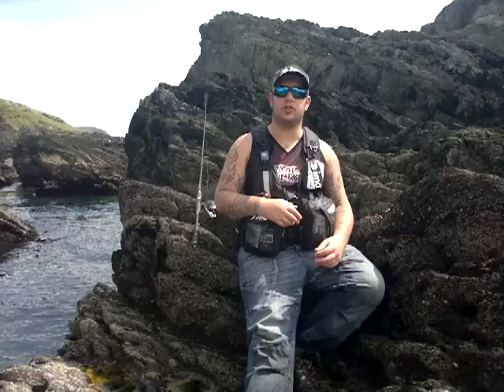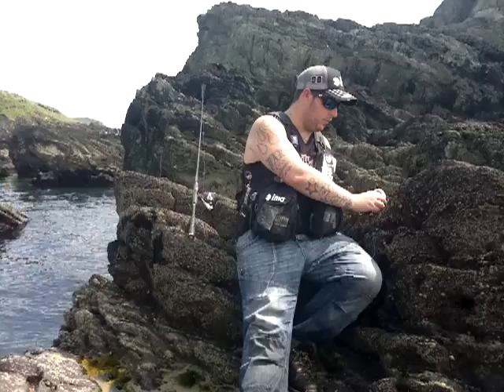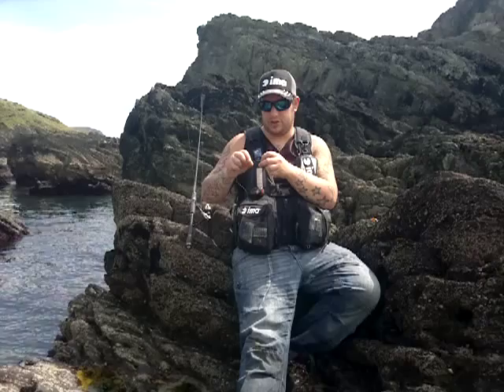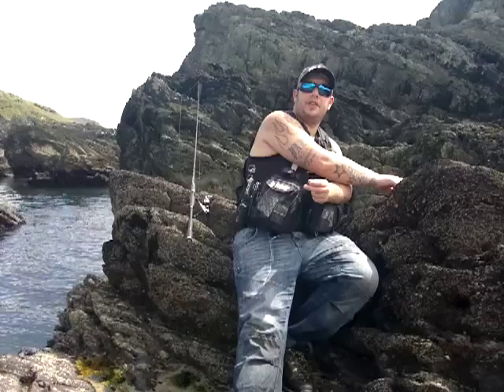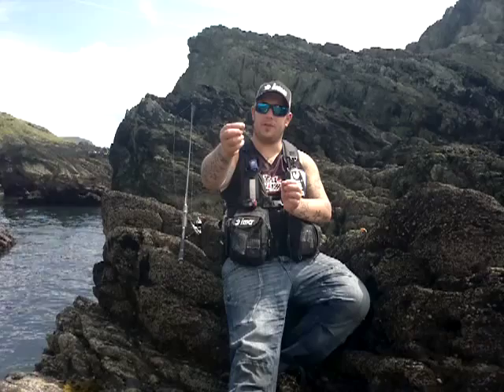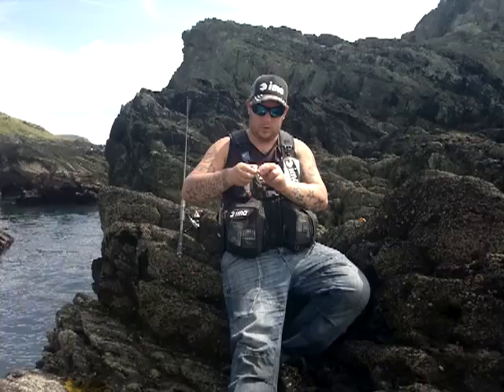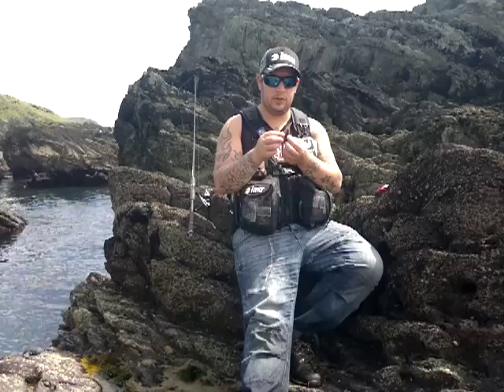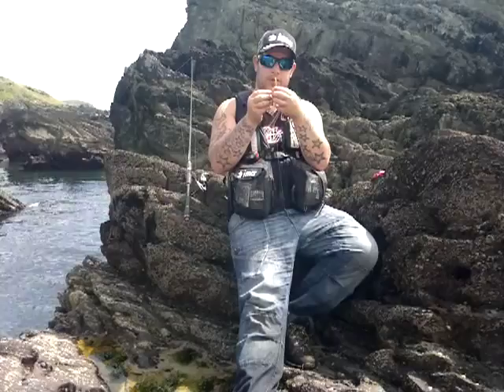Texas Rig for Wrasse HRF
Heres the first demo video for my new series of Video blogs for my blog i will be doing hints and tips and other lure related stuff also